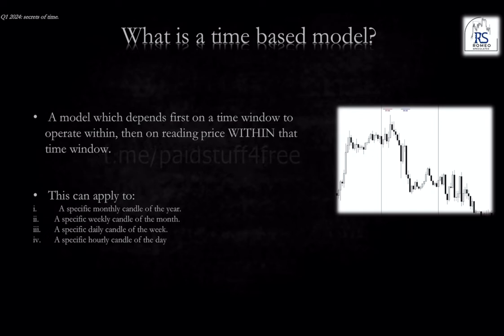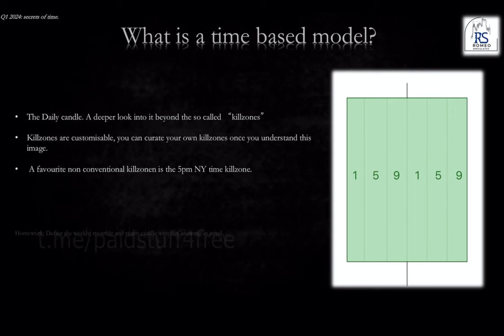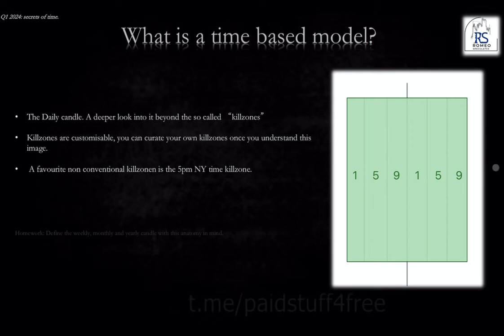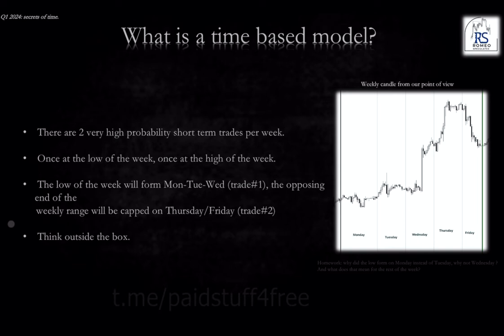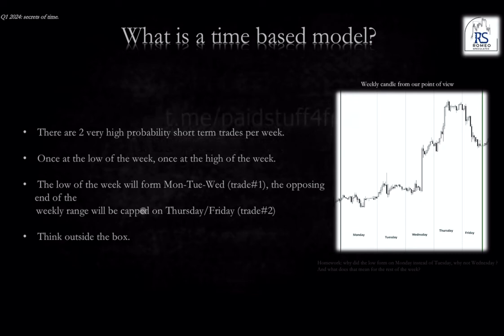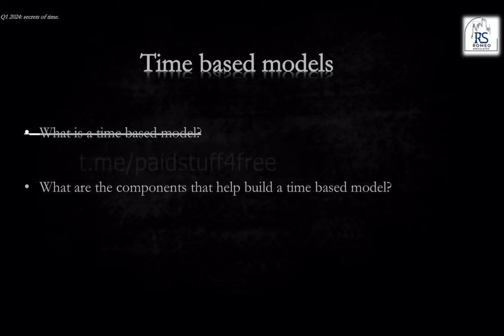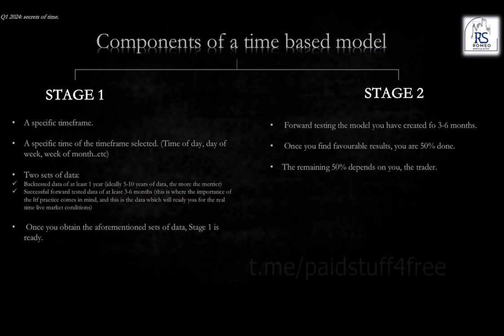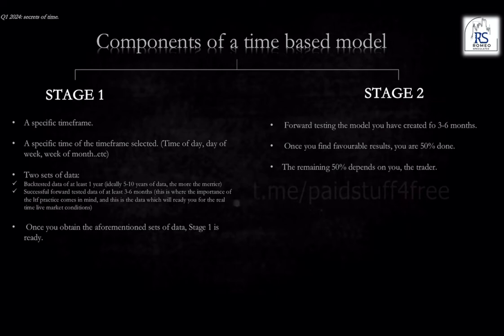4 Chapter 3 Time based model